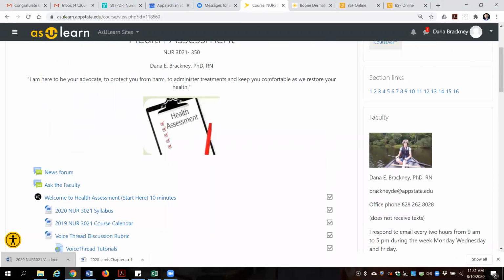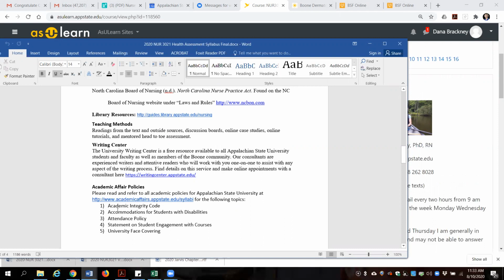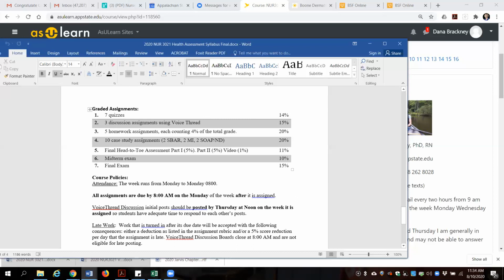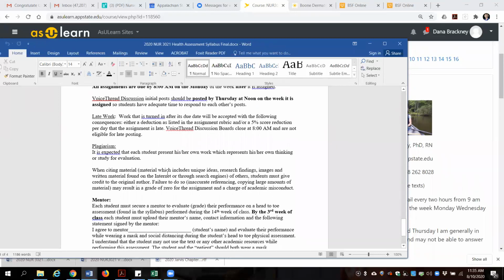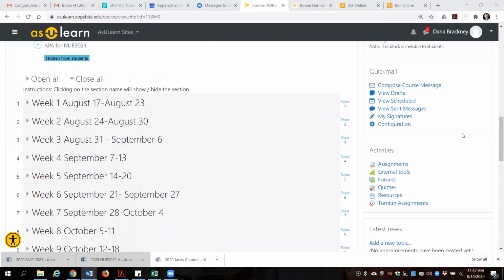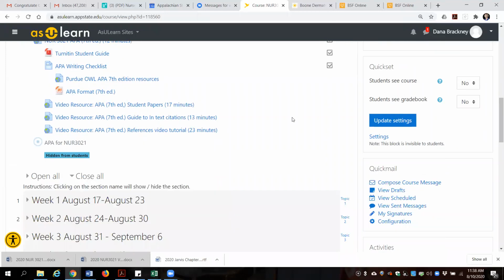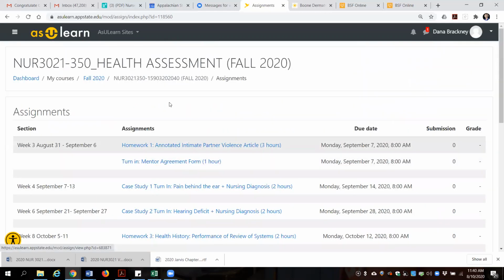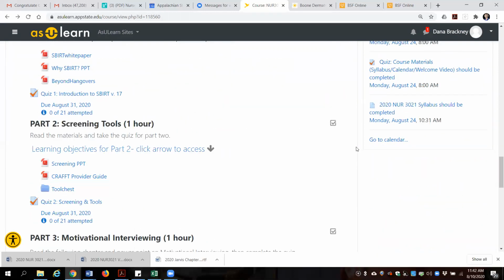NUR3021 orientation to AsULearn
This is an orientation to AsULearn a